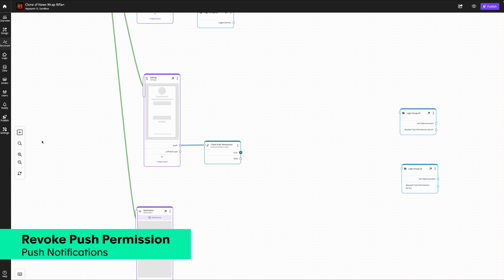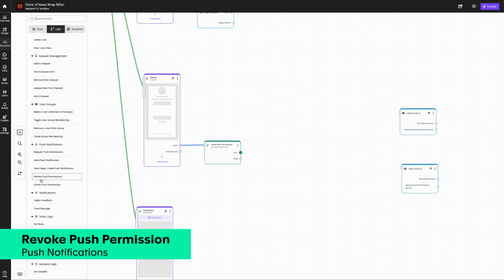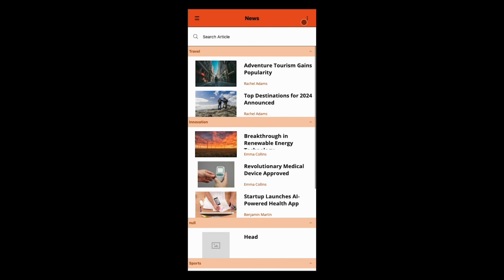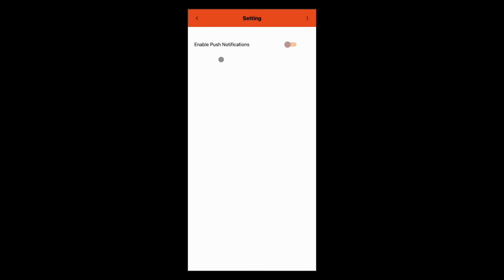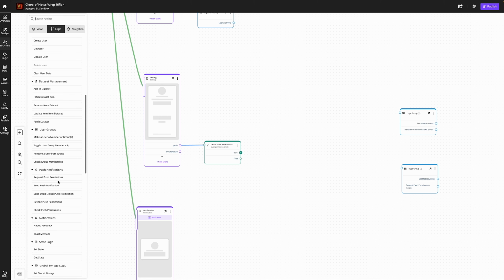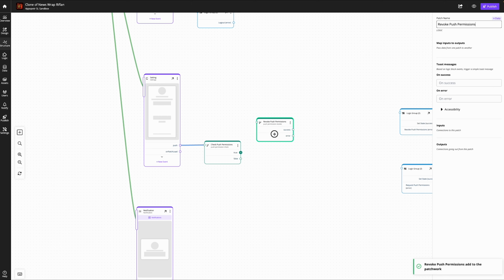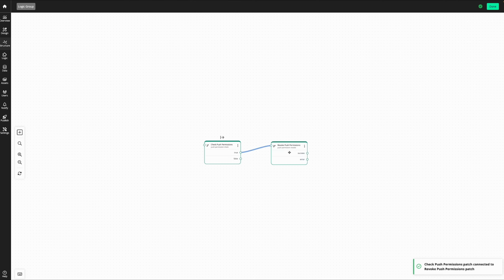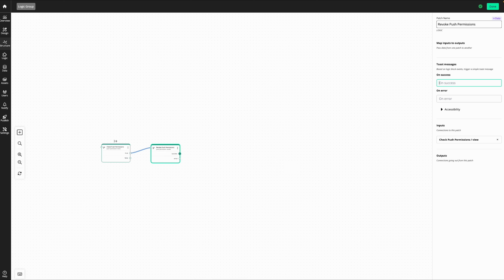Revoke Push Permissions | Push Notifications | Appspotr | CMS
The Revoke Push Permission logic block, discover how to manage user permissions for push notifications in your app. Explore a scenario with a fitness app that temporarily revokes notifications for inactive users. Follow step-by-step instructions to configure the block and add toast messages for user feedback.